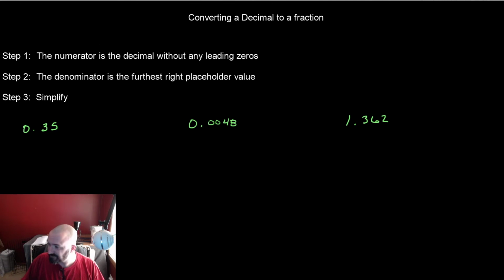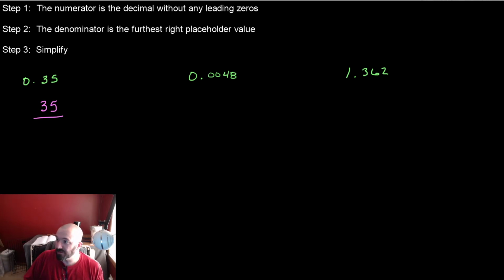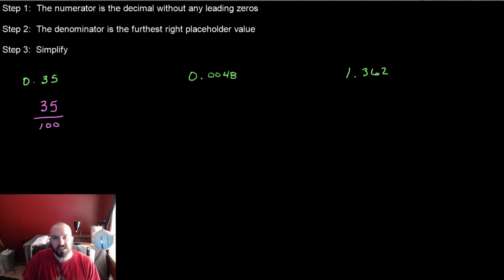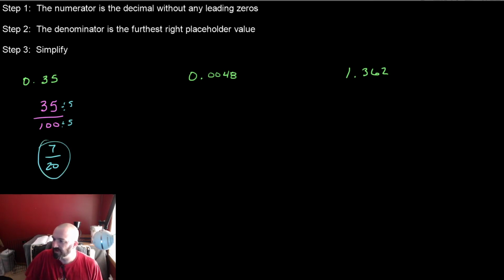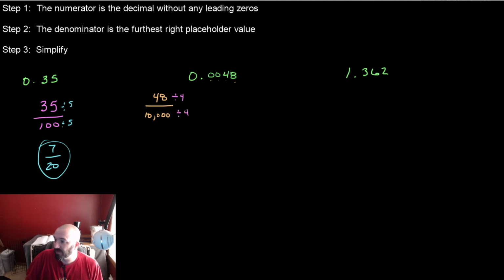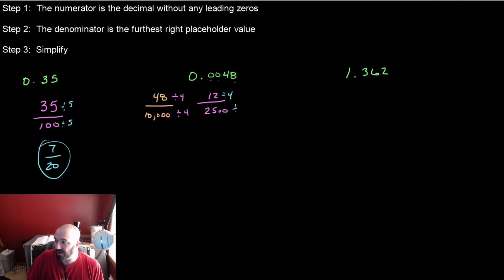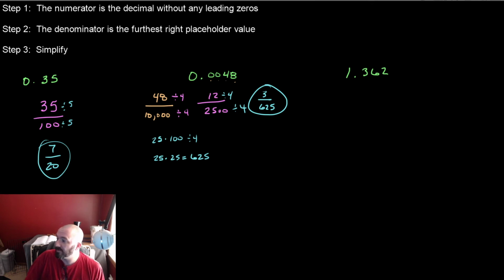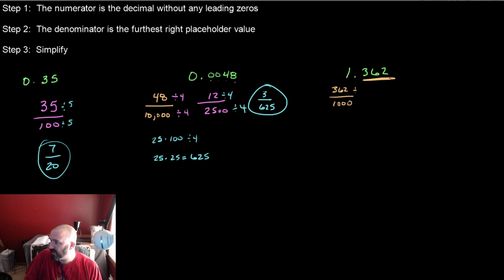Converting Decimals to Fractions